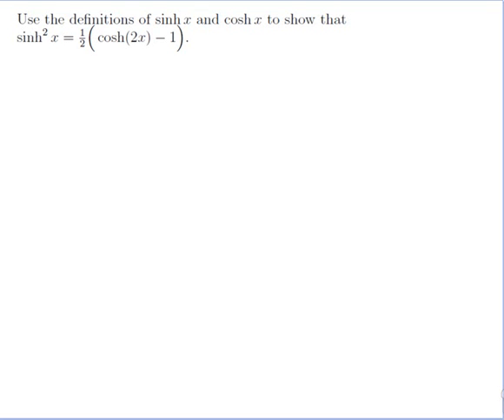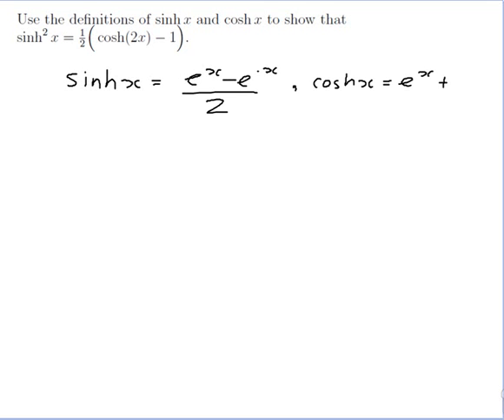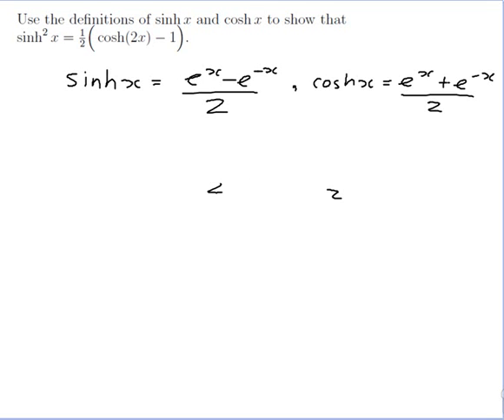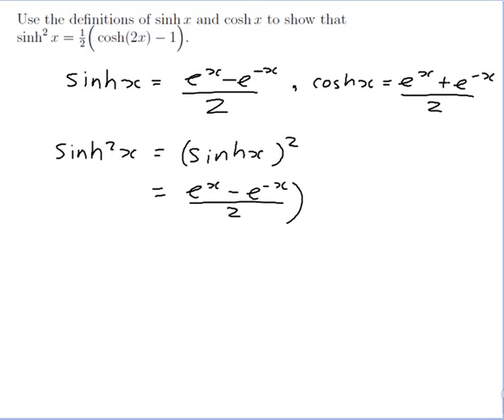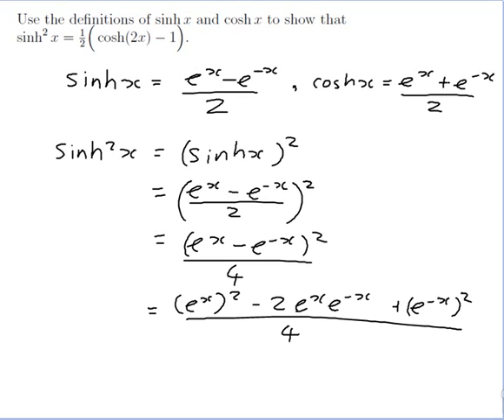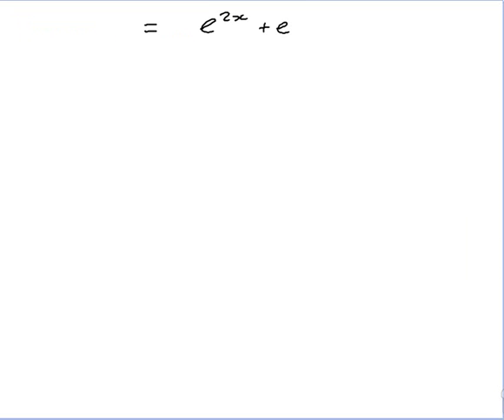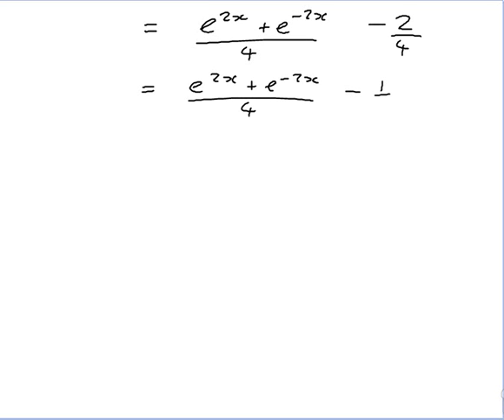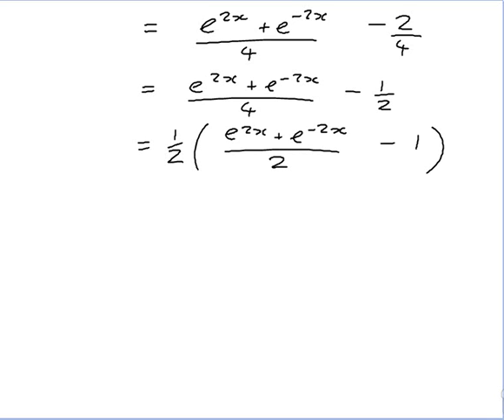EXAMPLE: Showing a hyperbolic trig identity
Worked example by David Butler. Features using the definitions of sinh and cosh (the hyperbolic trig functions) to show that an identity is true.